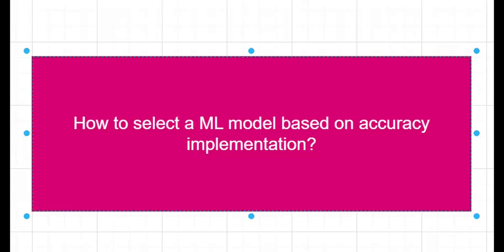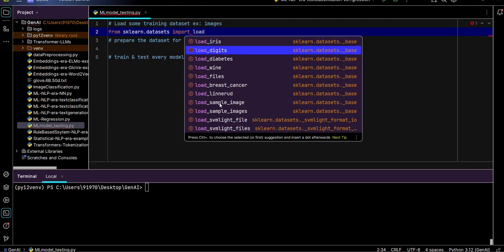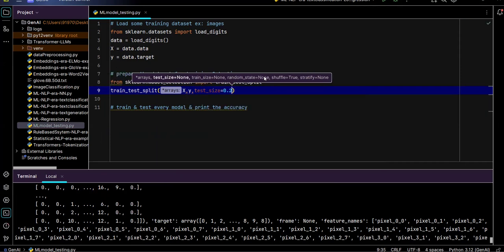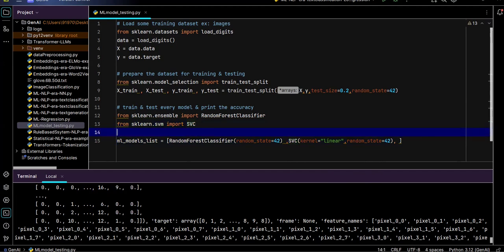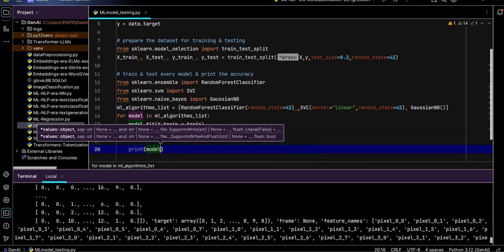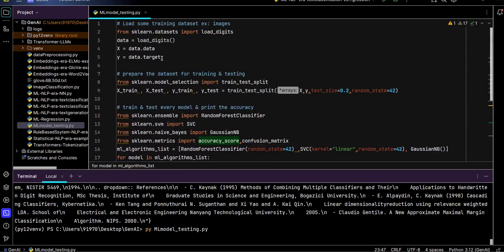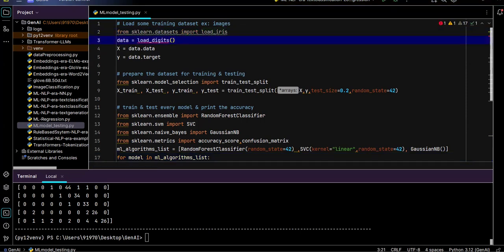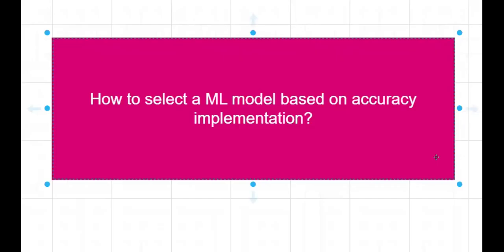How to select a ML model based on model accuracy implementation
### Playlist Video Title Suggestions:
1. **"How to Select the Right ML Model Based on Accuracy"**
2. **"Choosing the Best Machine Learning Model: Accuracy Implementation Guide"**
3. **"Machine Learning Models Selection: A Guide to Accuracy and Implementation"**

### Playlist Video Description:
Welcome to this comprehensive playlist on **how to select a machine learning model based on model accuracy implementation**. In these videos, we’ll cover the essential concepts of choosing the most effective machine learning model for your data and use case. Whether you're working with classification, regression, or clustering, accuracy plays a key role in evaluating and selecting the right model. Learn how to:

- **Evaluate model accuracy** using performance metrics like precision, recall, F1-score, and confusion matrices.
- **Compare different machine learning algorithms** such as Decision Trees, Random Forests, Support Vector Machines (SVM), K-Nearest Neighbors (KNN), and more.
- Understand the importance of **cross-validation** and **hyperparameter tuning** to optimize model accuracy.
- Explore **real-world examples** and practical tips for improving model selection based on accuracy metrics.

This playlist is designed for data scientists, machine learning enthusiasts, and anyone looking to sharpen their skills in model selection and performance evaluation. Whether you're building your first machine learning model or enhancing existing projects, these videos will guide you through best practices, strategies, and advanced techniques for selecting the optimal model for high accuracy.

This structure will help ensure your content reaches a broad audience by targeting the most relevant keywords, tags, and hashtags while also optimizing for YouTube's search algorithm to increase visibility.